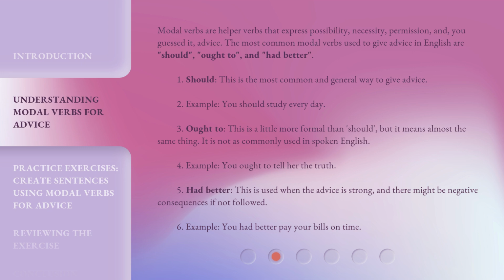Unlock the Power of Modal Verbs for Advice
Unlock the Power of Modal Verbs for Advice • Learn how to give compelling advice in English by mastering modal verbs such as 'should', 'ought to', and 'had better'. This video covers the basics of modal verbs for advice and includes practice exercises to help you improve your English language skills. Don't miss out on this valuable learning opportunity!

00:00 • Introduction - Unlock the Power of Modal Verbs for Advice
00:34 • Understanding Modal Verbs for Advice
01:41 • Practice Exercises: Create Sentences Using Modal Verbs for Advice
02:25 • Reviewing the Exercise